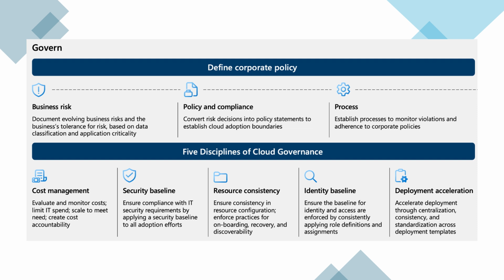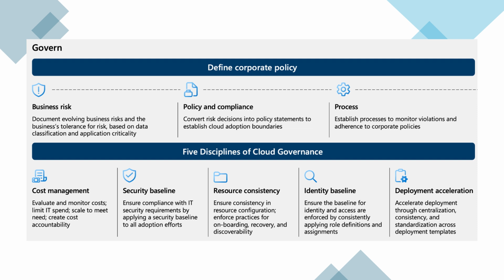29 - Cloud Governance Policy